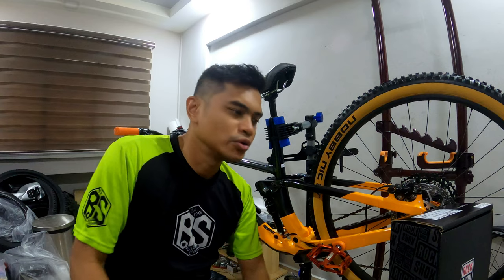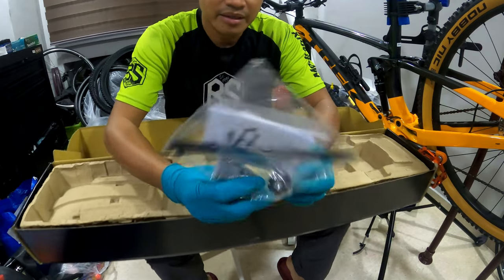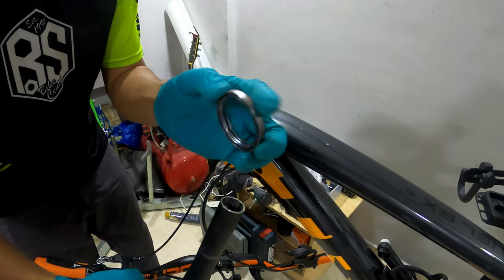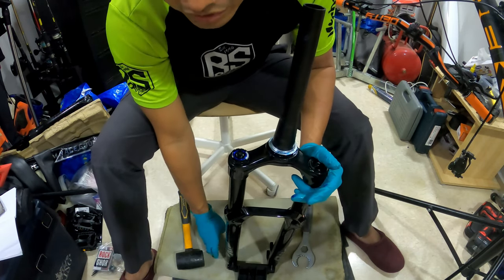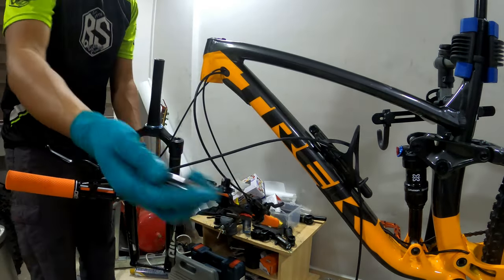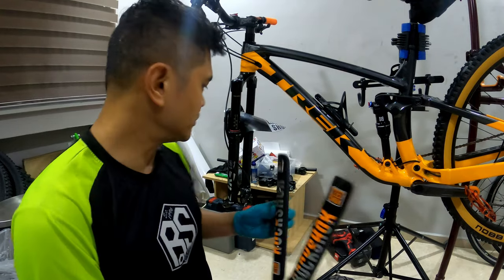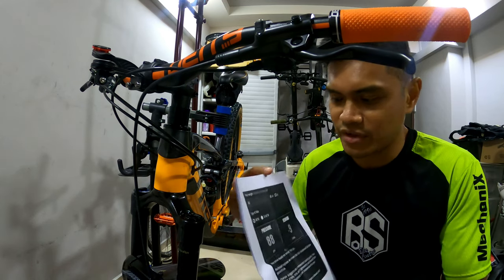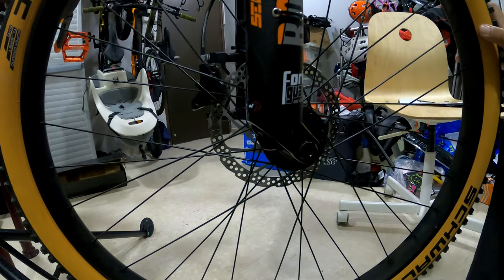Rockshox Pike Ultimate RC2 2021 Singapore - Unboxing, Install, Setup, "Using KTM WP Air Pump"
first time trying..hope this helps.